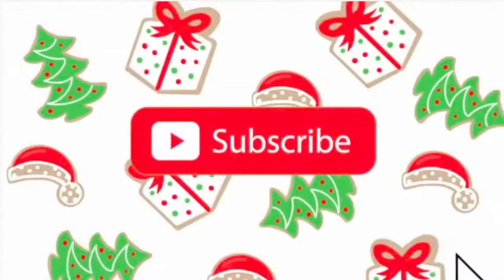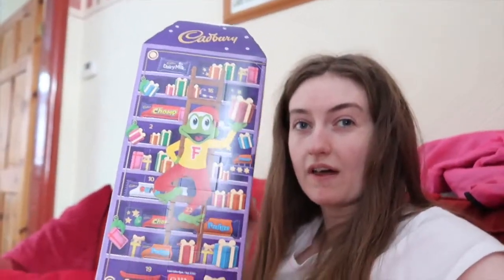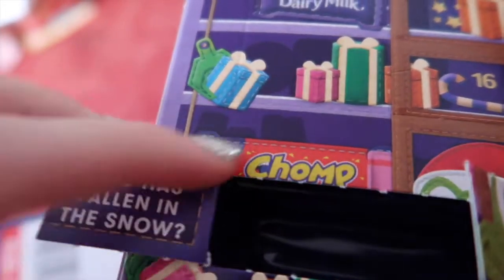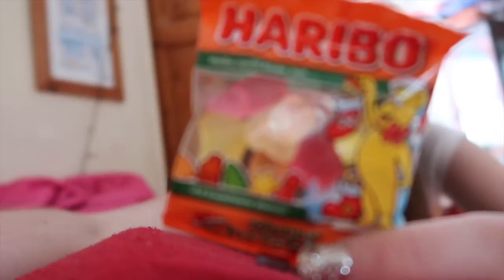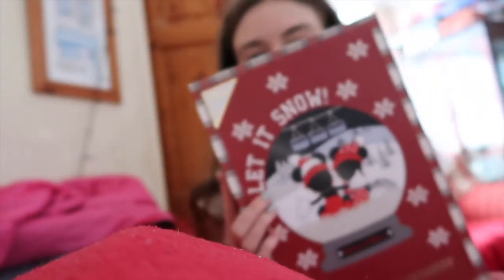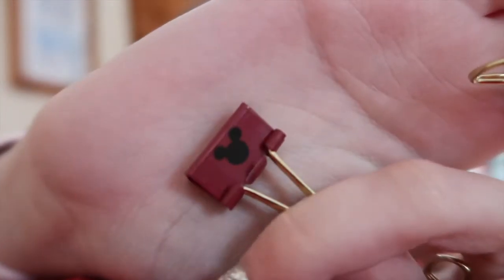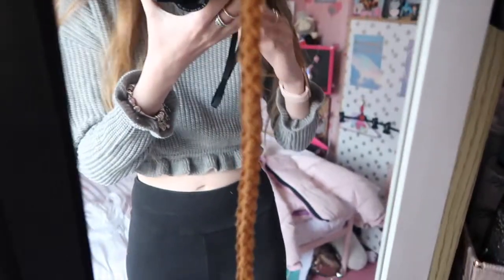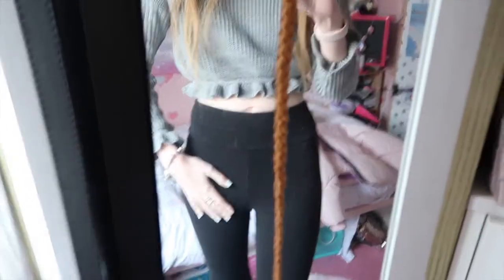Vlogmas Day Three - Christmas shopping + Pointless Rambling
New vlogmas video everyday at 6pm!